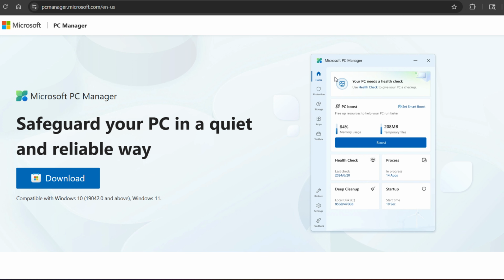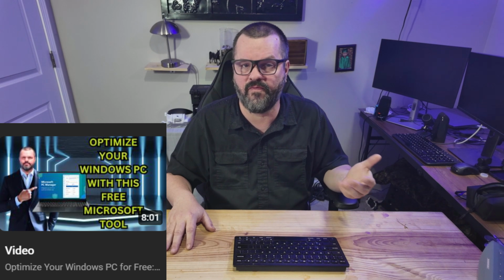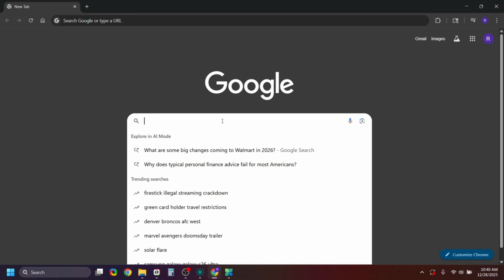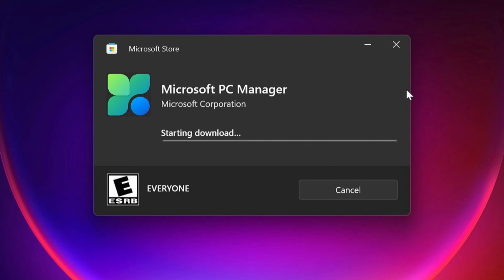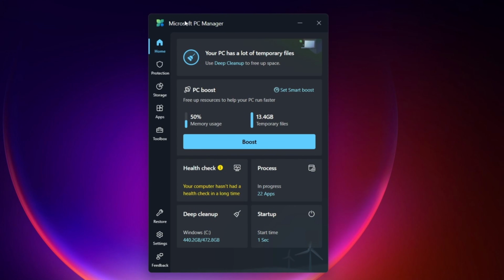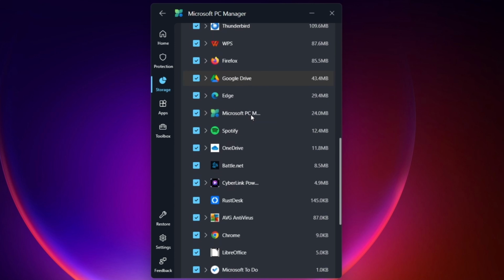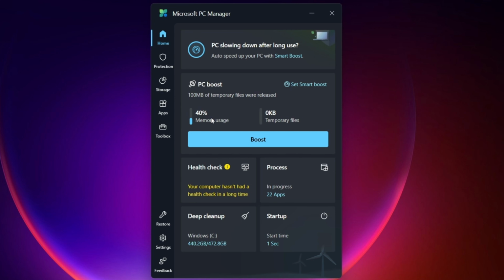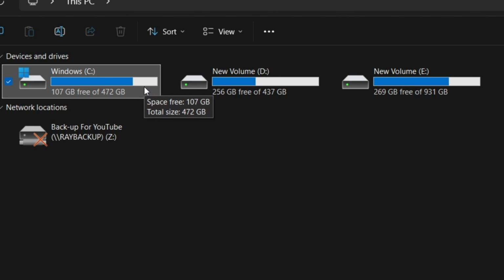Computer Full? The Safe Way to Free Up Space (Official Tool)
Is your computer running out of space? You don't need to download expensive software to fix it. In this video, I show you the official 'PC Manager' tool from Microsoft. It is completely free, safe, and already built for Windows. I'll walk you through it step-by-step so you can delete junk files without worrying about deleting something important.

Gear used in this video:

Aurzen BOOM mini Smart Projector
KraftGeek Magnetic Phone Tripod
5 pack Flash Drives
7 slot USB hub
Camera - OBSBOT Tiny 2 Lite 4K Webcam